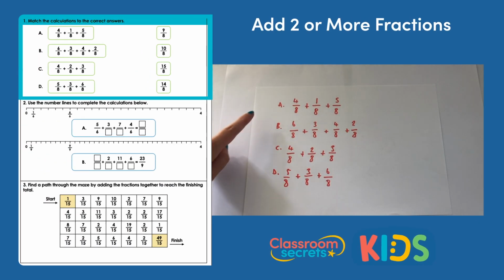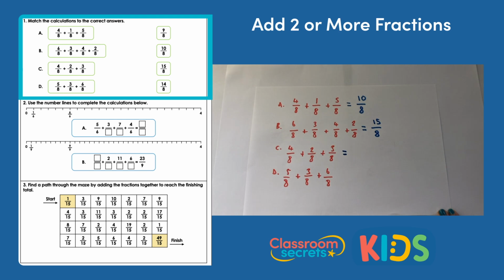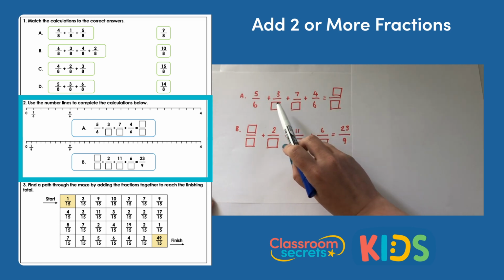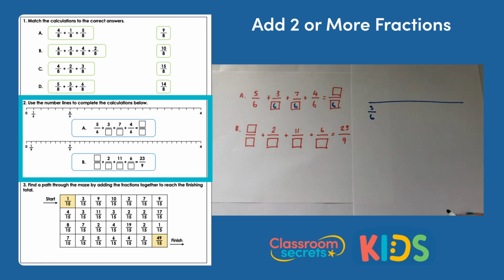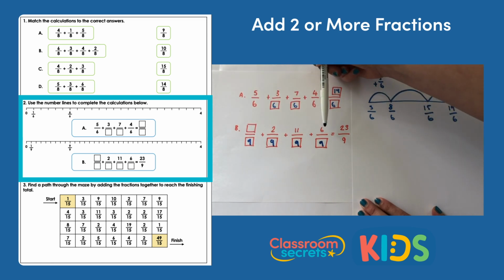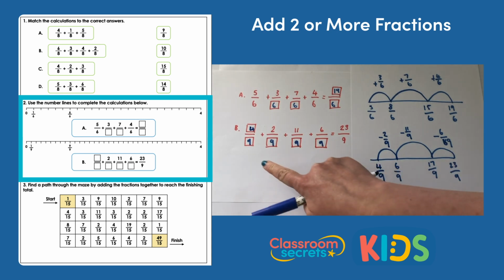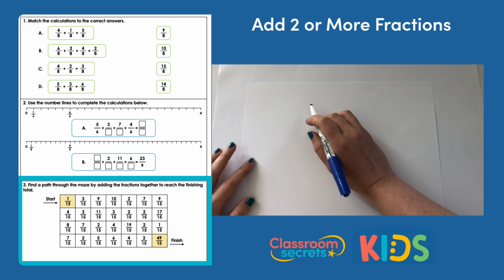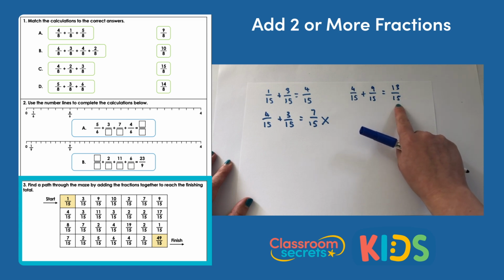Year 4 Add 2 or More Fractions Answer Video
Join Laura in this Year 4 Add 2 or More Fractions Answer Video as she explains how to work out the answers to the different questions.